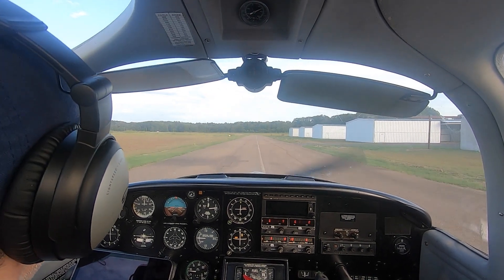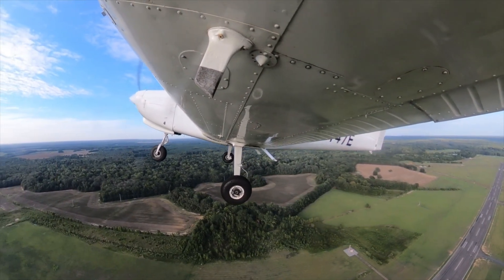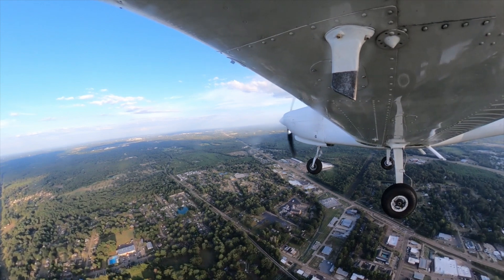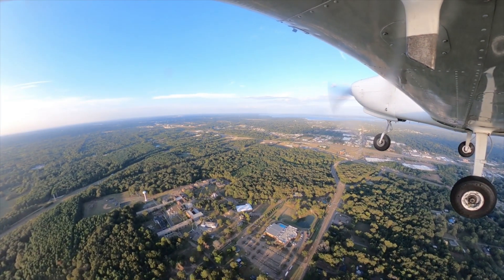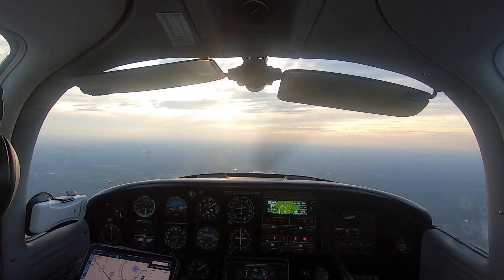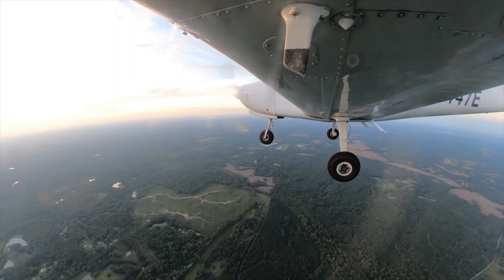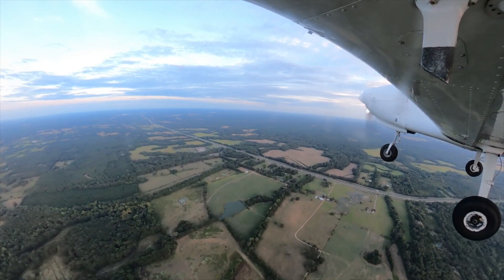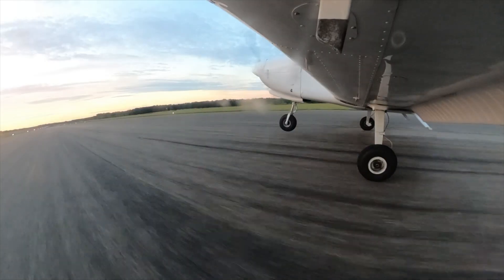Ep. 20: I Added a GPS 175 in My Piper Tomahawk PA-38—Here's What It Cost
In this flight video, I visit three airports (both towered and un-towered) in my local area for touch-and-gos and to practice an RNAV GPS approach using my new GPS. I also explain how I made the decision to buy a Garmin 175 GPS, where I decided to put it in my radio stack, how much it cost to get installed—and whether it seems like the right decision.

Chapters here (skip to the avionics talk at 9:58 if you want to):

0:00 Taxiing at KJVW, discussing the flight
1:51 Takeoff from KJVW
3:25 Turn over tire plant and head to KHKS
4:40 KHKS Tower chat: Right or left downwind at KHKS?
5:50 First Touch and Go
7:30 Second Touch and Go
8:00 Depart to KMBO
9:00 Touch and Go at KMBO
9:58 Talking Avionics - My GPS Upgrade
15:05 Establishing on RNAV 12 into KJVW
18:00 Pattern and landing at KJVW